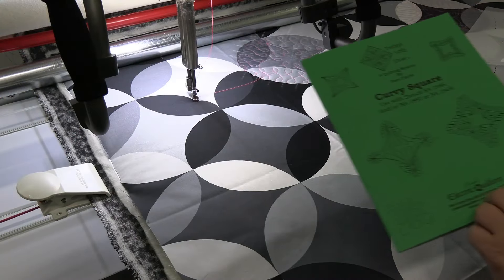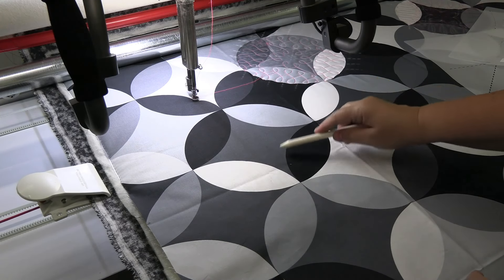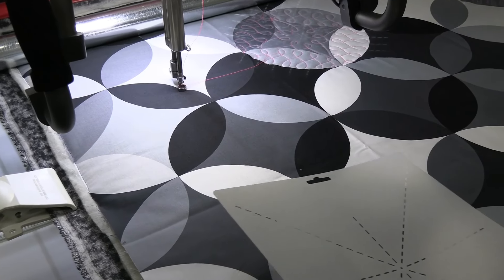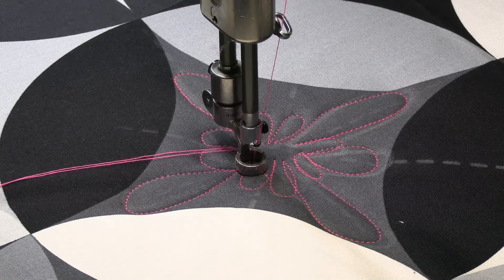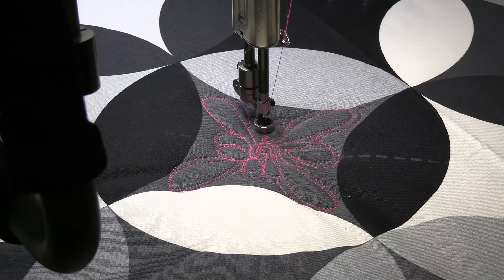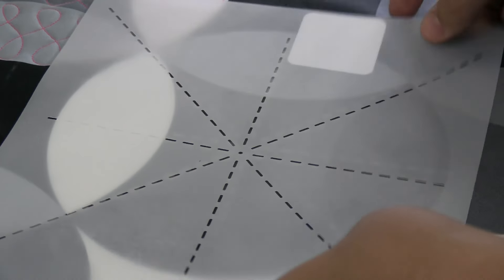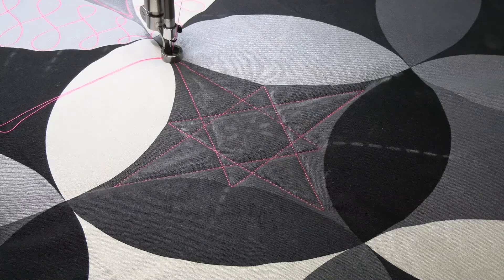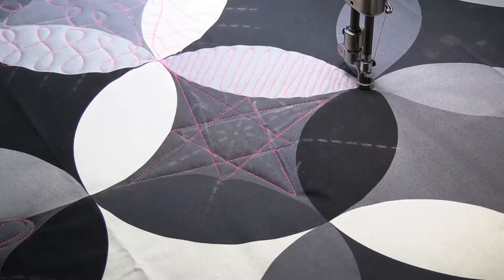Fun and Easy Freehand Quilting: Curvy Square Book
Mastering the Curvy Square: Designs with Lines | After Hours

Join Corey and Dianna on this episode of After Hours as they dive into the creative possibilities of the Designs with Lines Curvy Square Book. This book is perfect for quilters looking to add a unique touch to their projects with its easy-to-follow designs that work seamlessly with your favorite templates.

Whether you’re a beginner or an experienced quilter, this video will guide you through the process of creating stunning curvy squares that bring dimension and flair to your quilting projects. We’ll be showing you step-by-step techniques, tips, and tricks to get the most out of this fantastic resource.

Don’t forget to check out the Designs with Lines Curvy Square Book at Linda’s and get ready to elevate your quilting game!